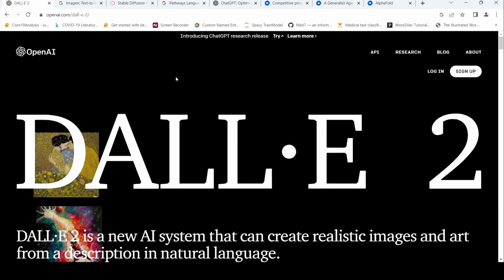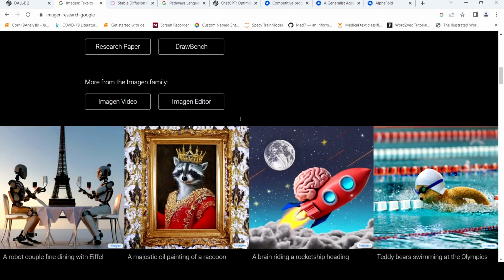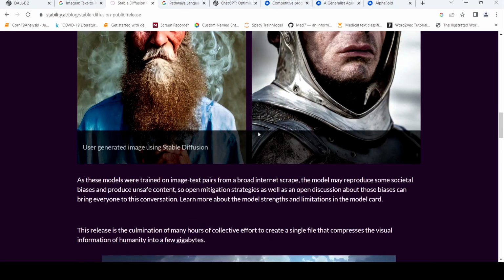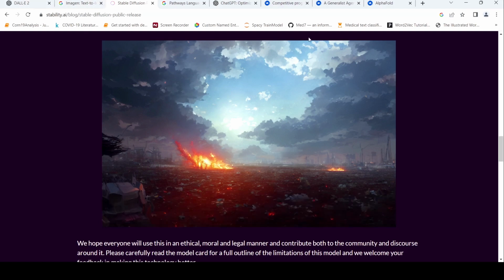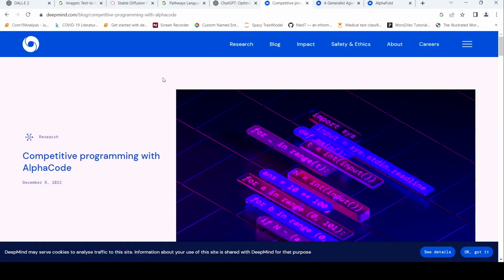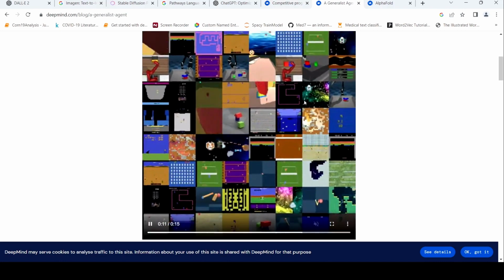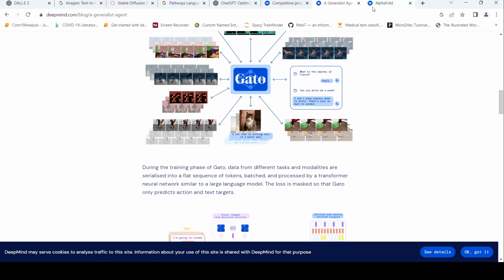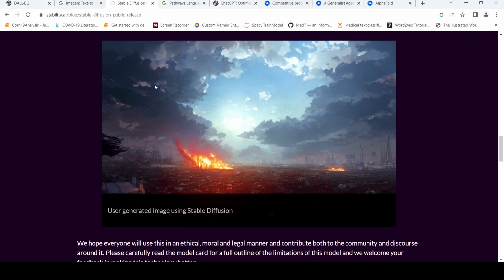2022 Year of Generative AI ChatGPT , Stable Diffusion , DALLE-2, PALM, AlphaFold GATO, AlphaCode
In this video let us have a quick relook at the interesting AI developments of 2022. I discuss about text to image models like DALLE 2, Google Imagen, Stable Diffusion. I also discuss about large language models like Google PALM, ChatGPT . Other interesting developments include Deep Mind AlphaFold, GATO and AlphaCode

If you like to support me financially, It is totally optional and voluntary.